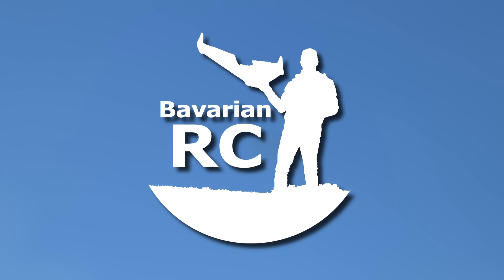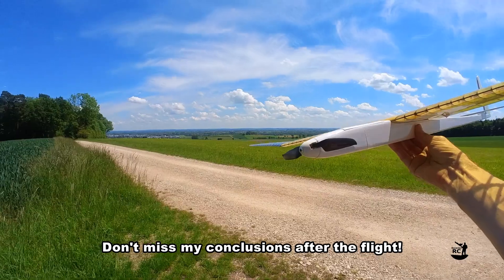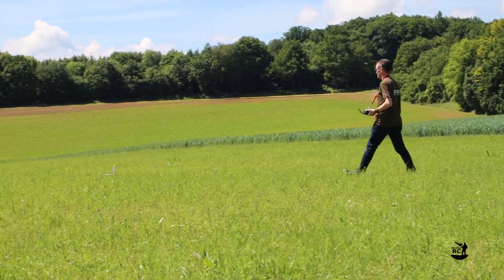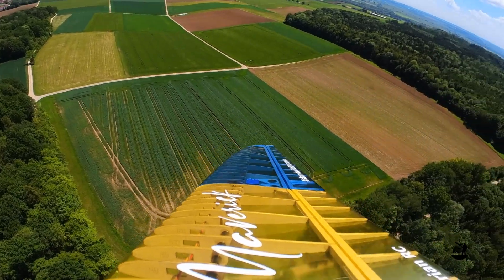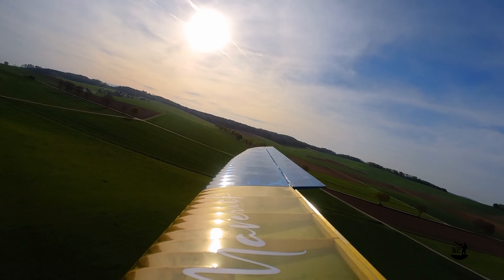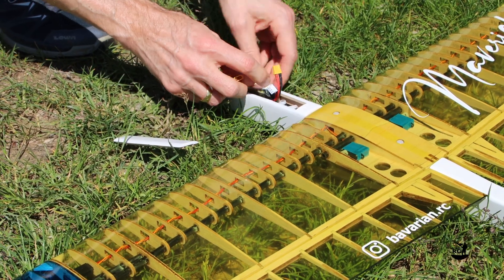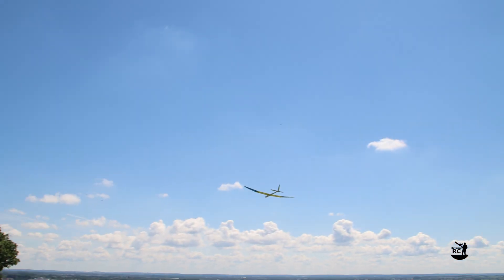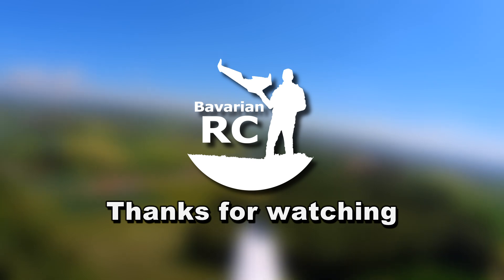Maverick F5K Electric Glider - Flight Video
In this video I will show you the Maverick F5K Electric Glider from FlightPoint in flight. F5K models are getting more and more popular due to their small size and excellent flight performance. Most of them are top notch full carbon designs that come at a pretty high price. The Maverick might not be able to fully compete with all of his carbon fiber brothers when it comes to performance, but it is an easy entry into F5K class competitions at a low price and is still providing very good performance. Even if you are not interested in competition flying, the Maverick is a good choice for hobby style thermal hunting.With its small size and low weight it is a perfect choice for your after work flights on the way back home or to be put in your backpack when hiking. With a 3 piece wing and detachable stabilizers it is really easy to transport. The Maverick comes as a kit with all the needed carbon rods and tubes, accessories like CNC machined control horns, screws, pull cord, crimping sleeves and a set of high quality laser cut balsa and plywood parts combined with a 1:1 size color printed plan. If you already have some experience with balsa builds you will certainly enjoy building the Maverick.

Specs:
Wingspan: 1492mm
Length: 1065mm
Wing area: 25.2 dm2
Weight (AUW): 350g (in my configuration) incl. 11g GPS Logger
RC functions: elevator, rudder, ailerons, flaps, motor

My configuration:
Motor: T-Motor F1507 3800 kV
Prop: Graupner Carbon Folding Prop 6x3"
Battery: TATTU R-Line 550 mAh 2S 95C
ESC: Graupner Brushless Control + T 18
Receiver: Graupner GR-16 HoTT, 8 channel
Servos: 6x Chaservo DS 06
Spinner: VM 25mm Spinner for M5 shafts (Vladimir's Model)
GPS Logger: SM GPS logger 3

Covering film:
ORALIGHT transparent yellow
ORALIGHT transparent blue
ORALIGHT semi opaque white
ORACOVER Hotmelt Adhesive (960)
ORACOVER Thinner for Hotmelt Adhesive (980)

Print with 15% infill and supports
1/4" camera mounting screw
Insta360 Go 2 Adapter Set

d-c-fix white semi gloss vinyl (for the Bavarian RC stickers)

Useful stuff:
Pull Cord for elevator and rudder (as a spare): Flexonit 7x7
Crimping sleeves for pull cord (as a spare): Jenzi Size 006 inner diameter 0.6mm
Servo wires for ailerons: Höllein HOESKV14GR servo wire twisted, 3x0.14mm2

My tools:
Cutting Machine (for vinyl): BROTHER ScanNCut SDX1000
Soldering Station: Weller We 1010
Sanding Block: Perma-Grit - Sanding Block Coarse/Fine 140x52mm

Cameras:
Insta360 Go2
Canon EOS 90D
Sony HDR-CX730

Microphone:
Rode NTUSB (for voice-over)